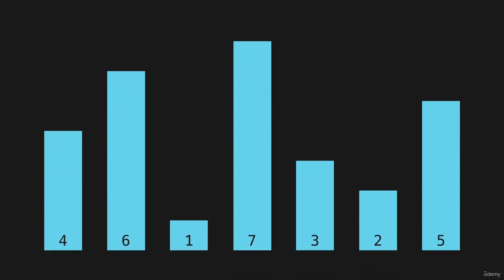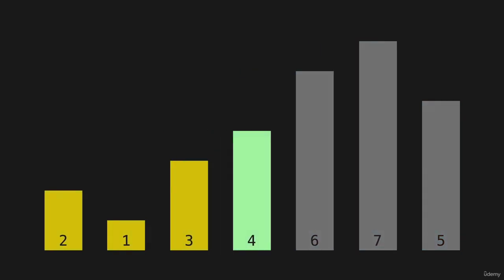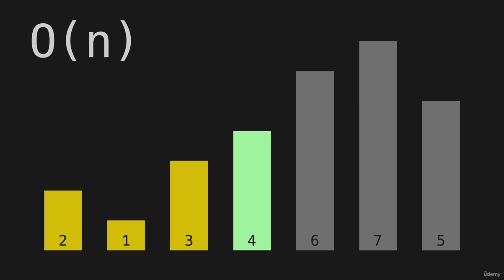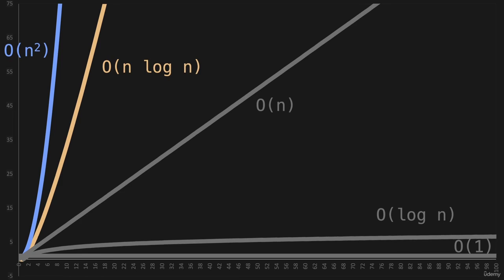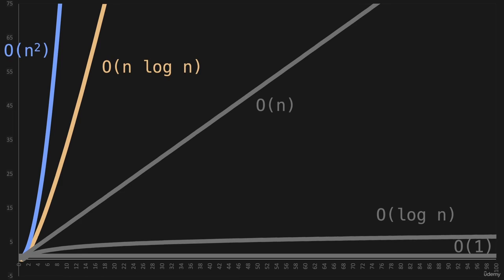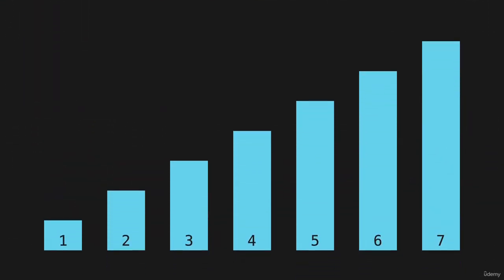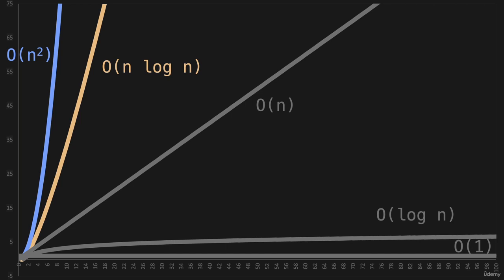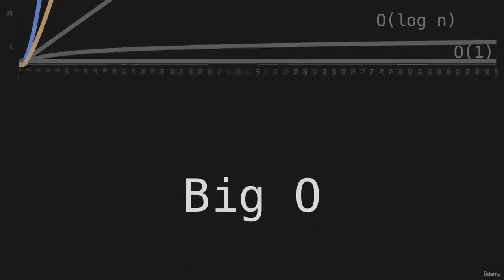99 Quick Sort Big O